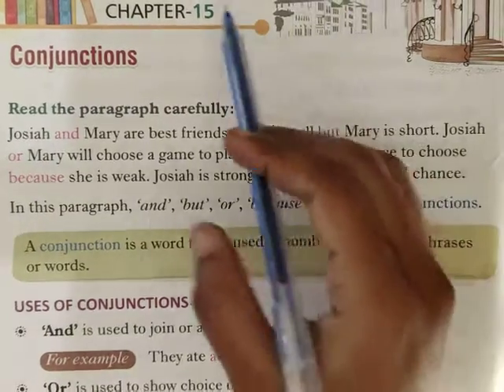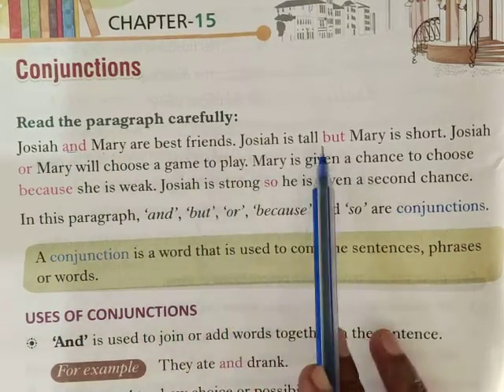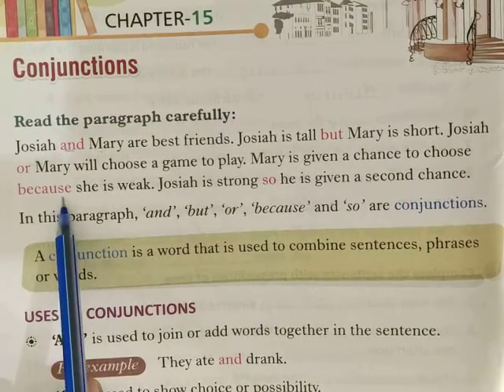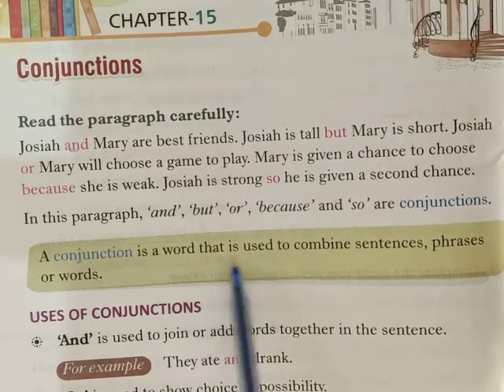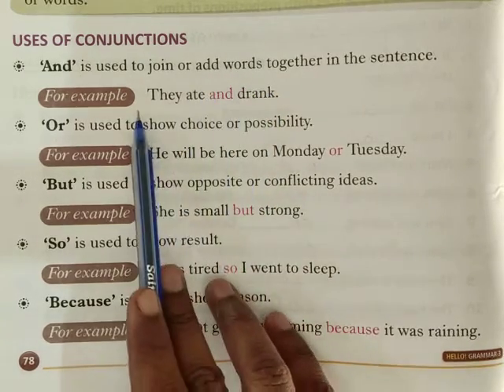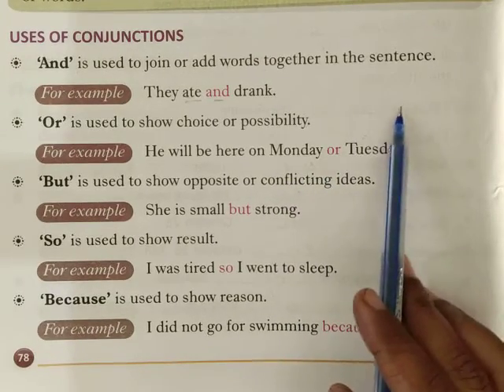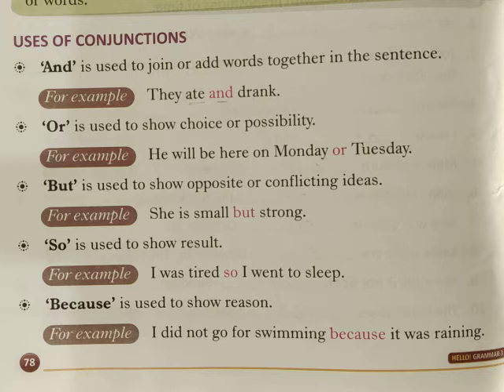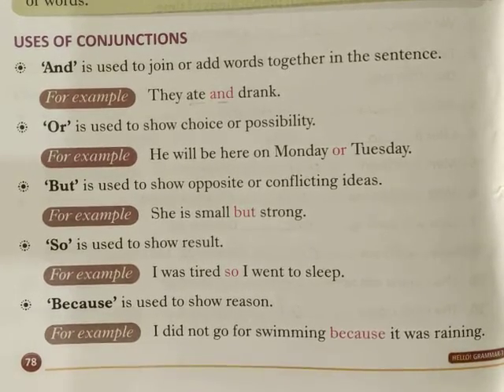CLASS:-3 ENGLISH GRAMMAR CH:-15